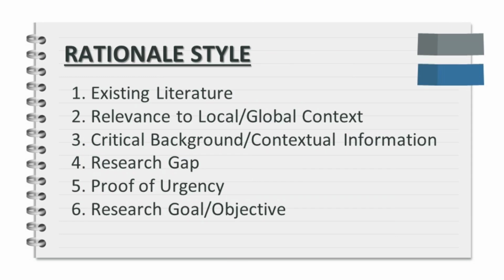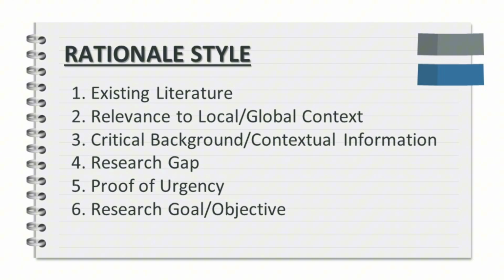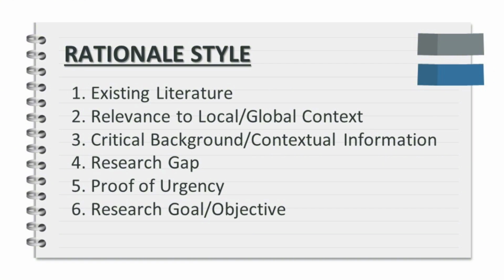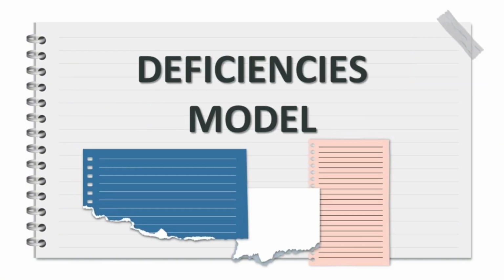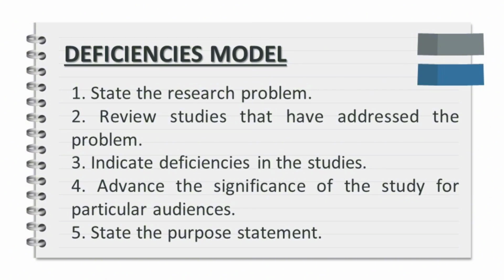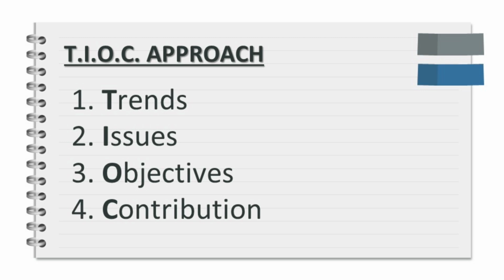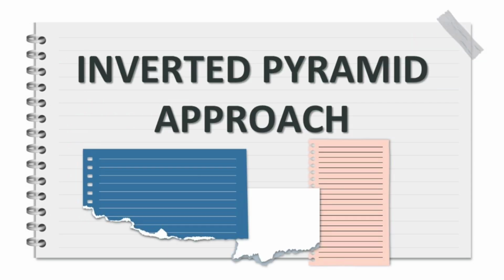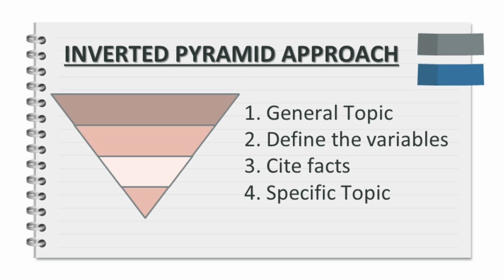Research Introduction | English & Tagalog | Research Made Easy | JC Archives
Vlog Title: Research Introduction | English & Tagalog | Research Made Easy | JC Archives
This video will help you understand the importance of introduction in your research paper. You will also learn some techniques in writing your introduction such as Rationale Style, T.I.O.C. Approach, Deficiencies Model, and Inverted Pyramid. Through this video, I hope you will learn something useful to achieve your academic goals.